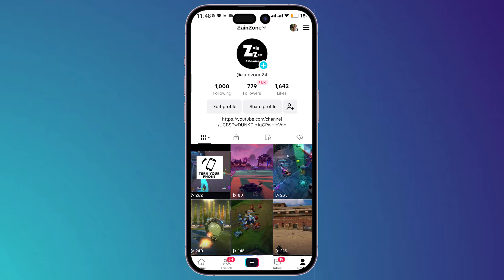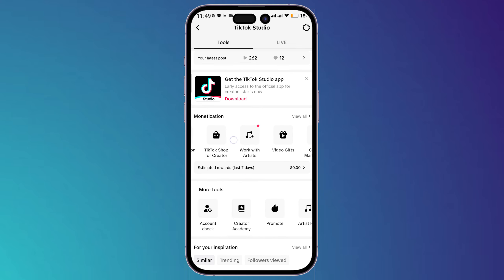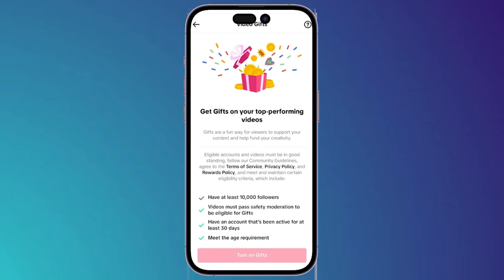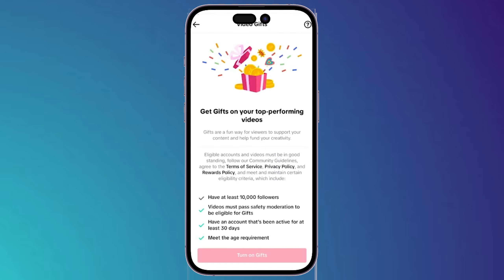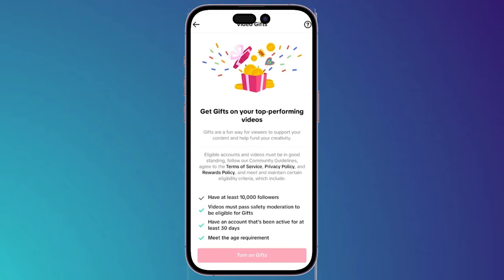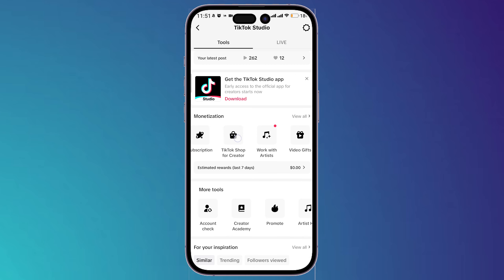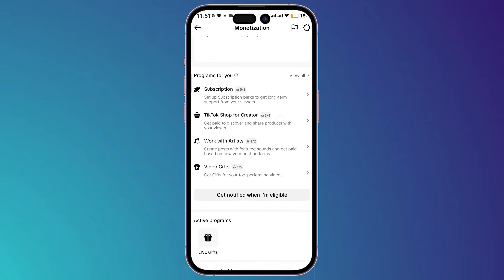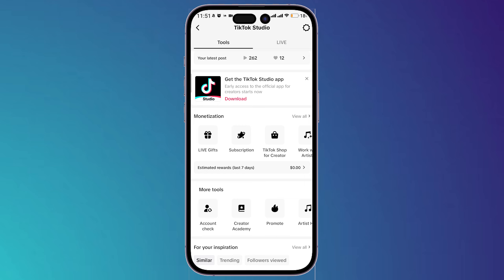How To Monetize TikTok Account 2025 (Step-By-Step Tutorial)